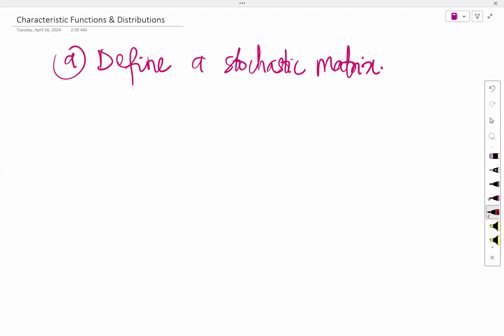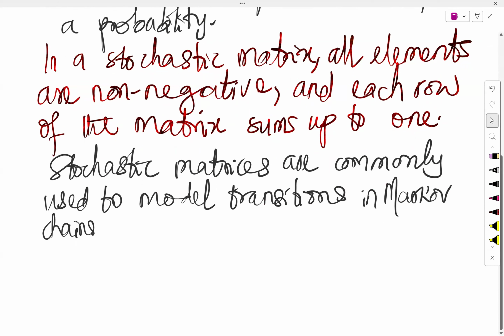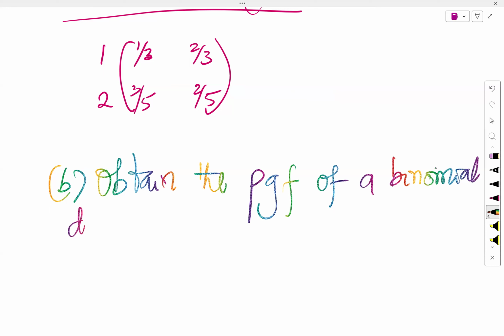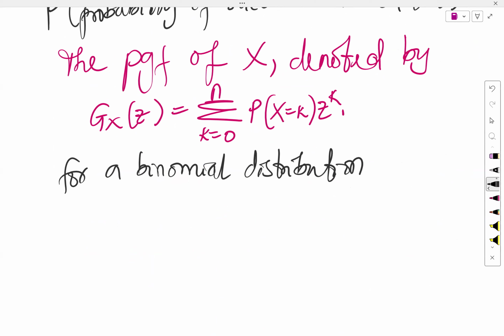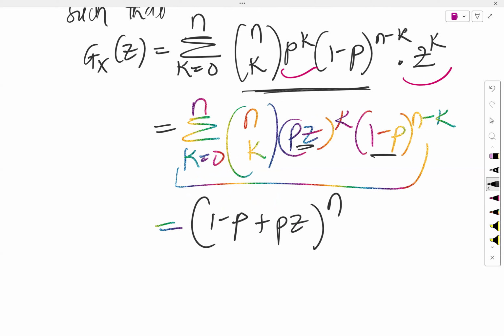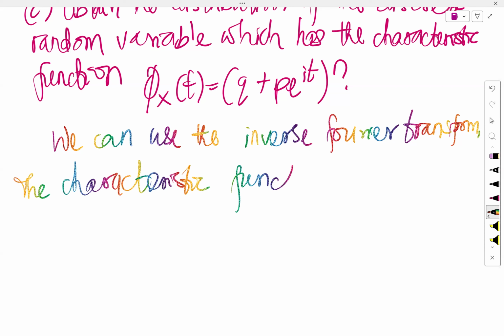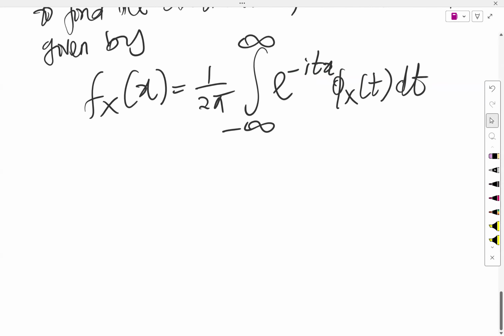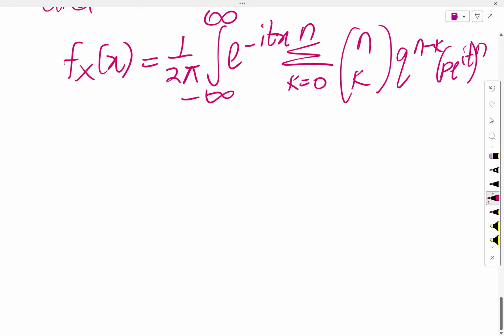6. Characteristic Functions & Distributions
Follow this interesting tutorial bothering on characteristic functions and distributions.